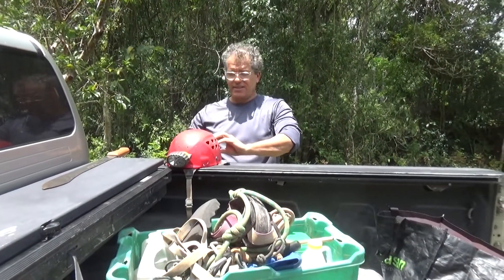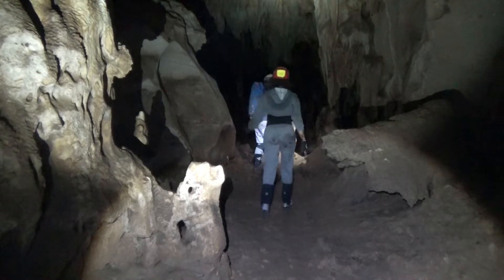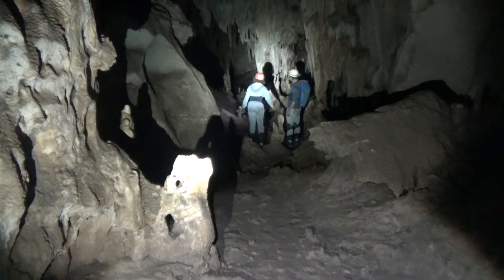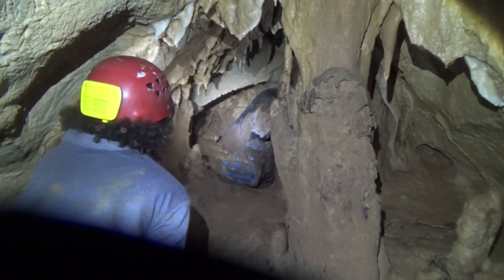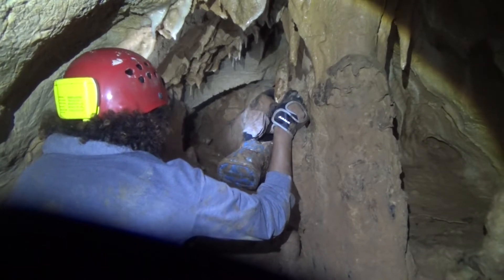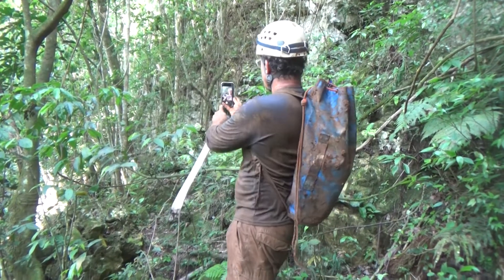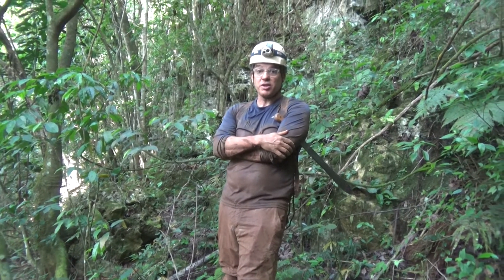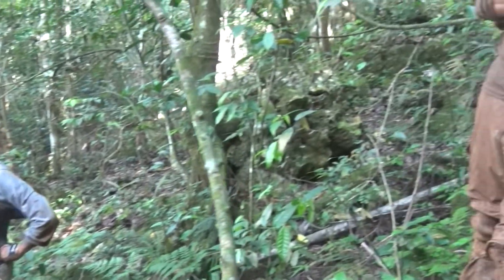Pedro Cave, Jamaica - April 2, 2022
Recon by Hyde, Mahabeer, and Stewart, of the Jamaican Caves Organisation, to determine if the Onychophoran, Speleoperipatus spaeleus, still exists at Pedro Cave where it was discovered and described by Dr Stewart Peck in the 1970's. None were observed, but we weren't able to reach The Extension, where they're most likely to be found, because the crawl is currently too low - it needs a bit of digging. We shall return.